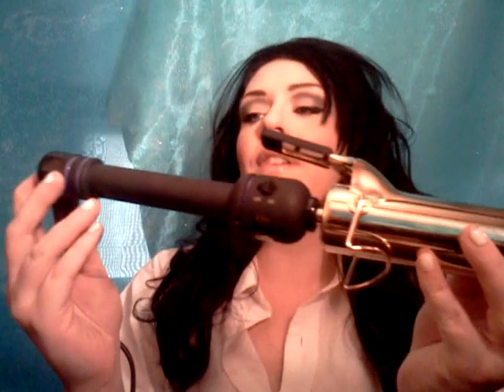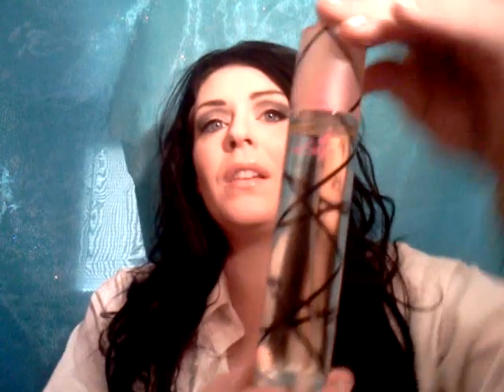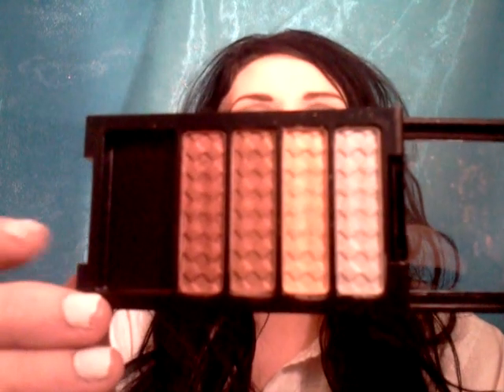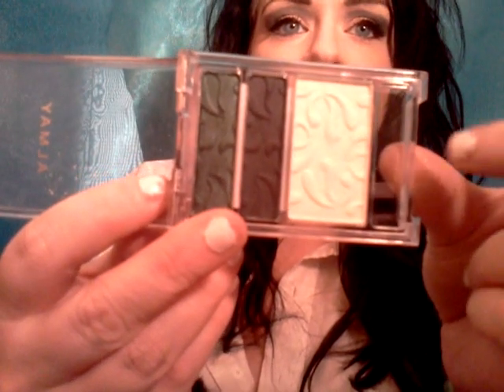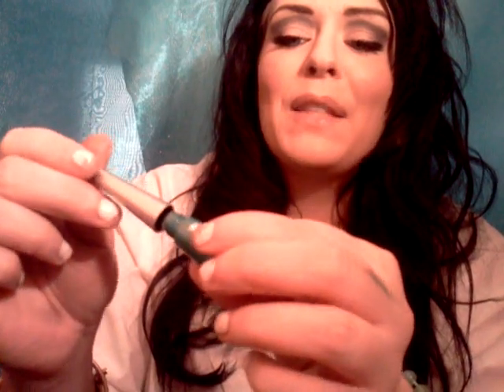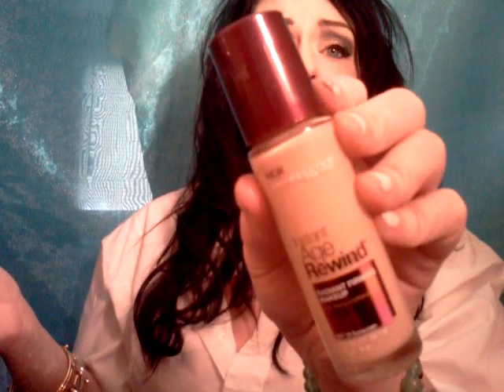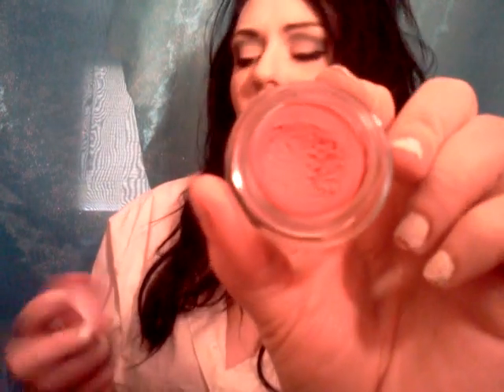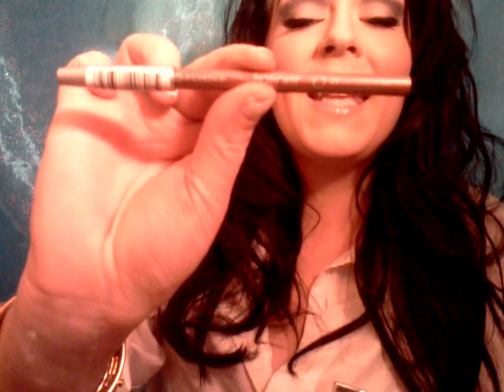over 100 dollars of ULTA products free!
I finally got my ULTA rewards and some free things at Walgreens plus the truth about drugstore makeup and face of the day.
Catch up with me on twitter send me requests jamakeupartist